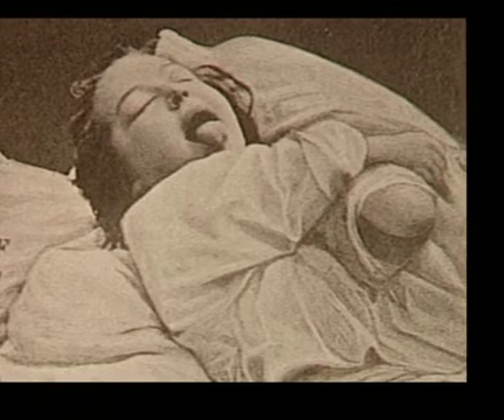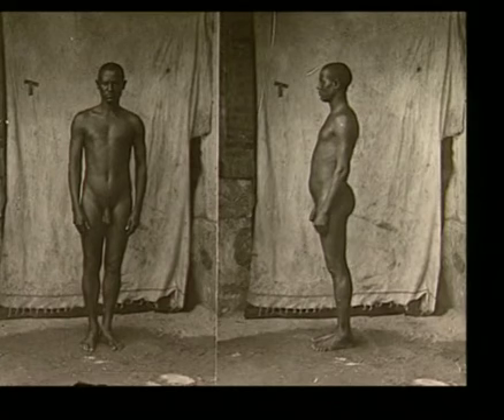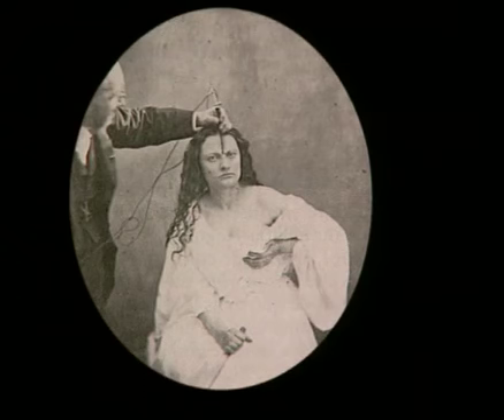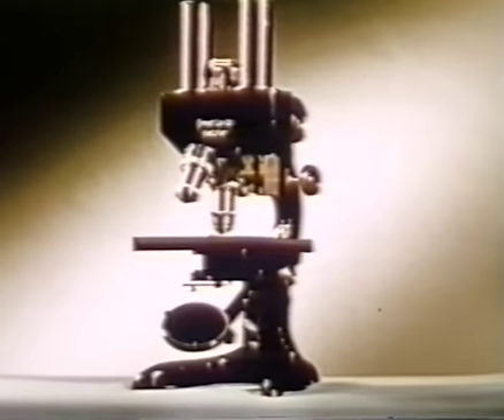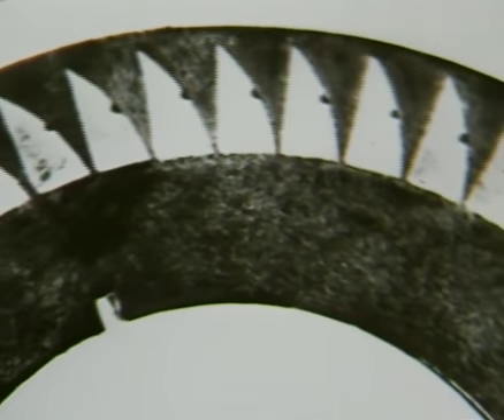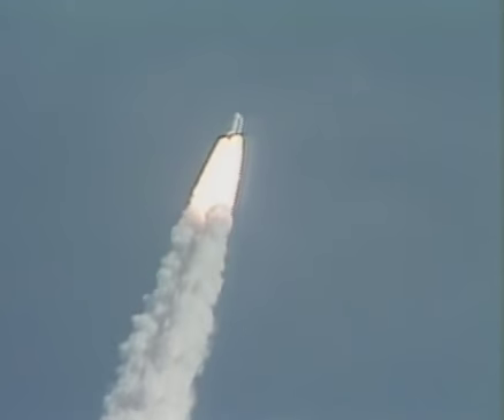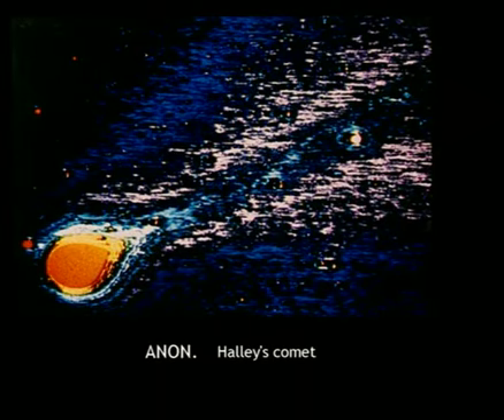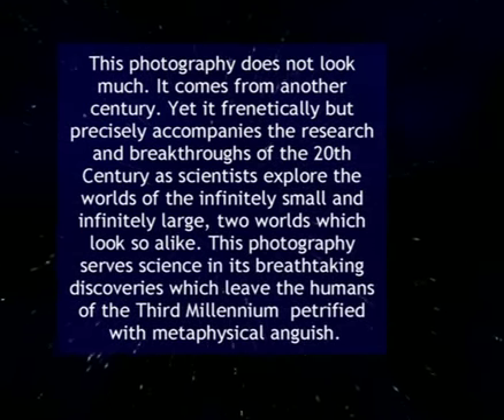The Adventure of Photography // Photography and Science